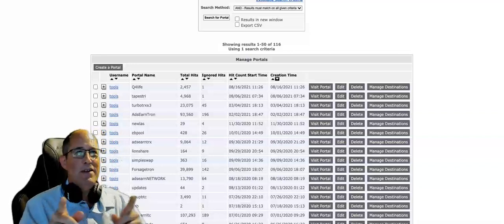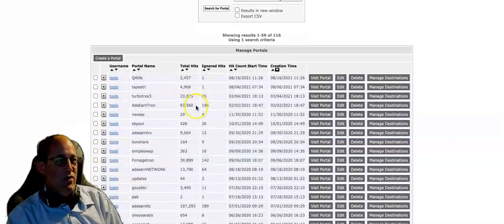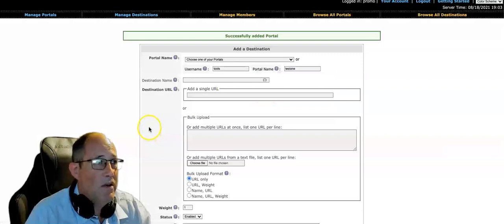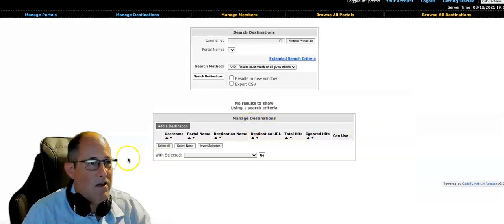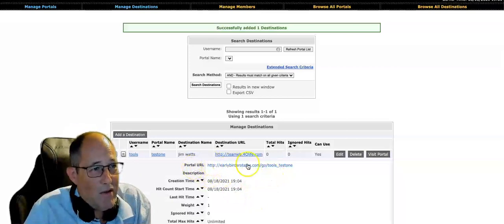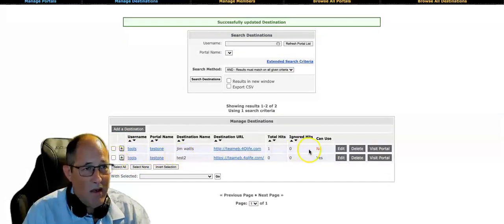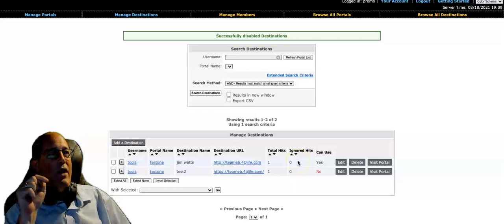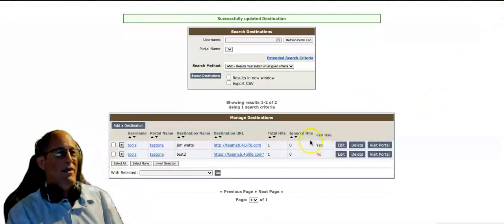Rotator pro Help Set Up Video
If you dont know what this is about watch this video first then come back to this video 🙂